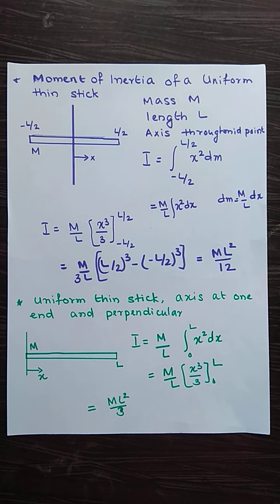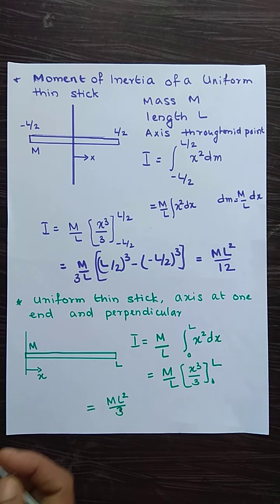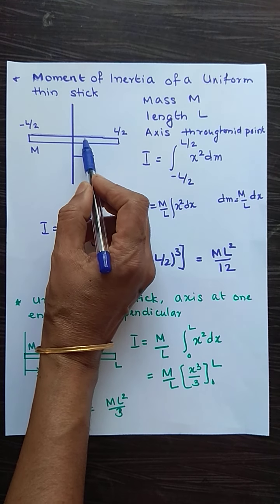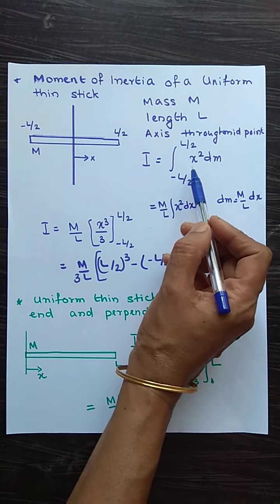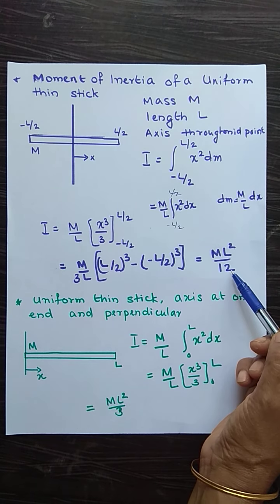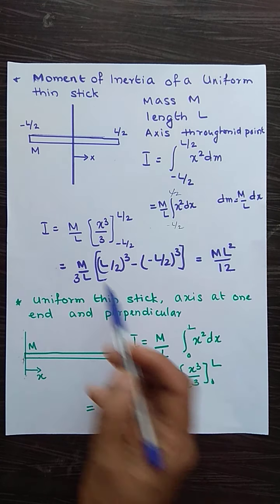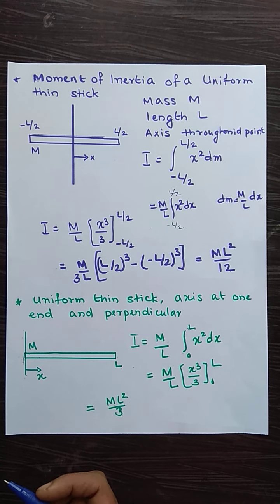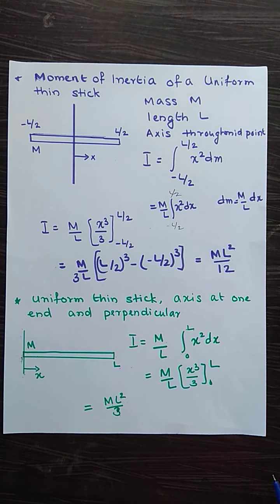Angular momentum - 11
MI  of a thin stick